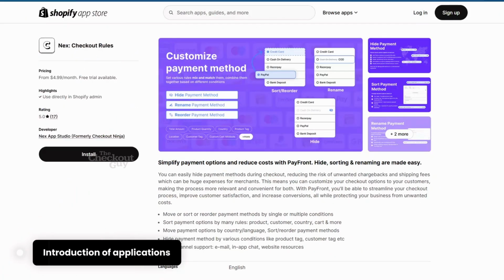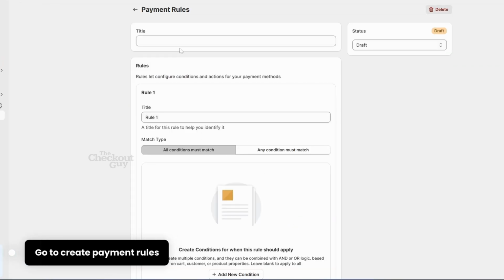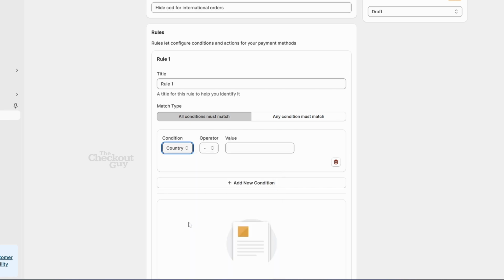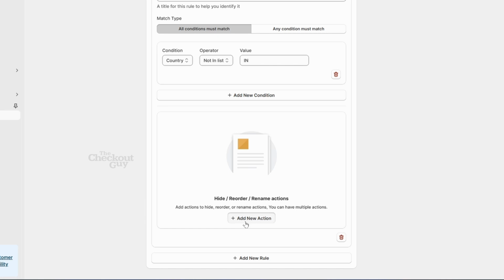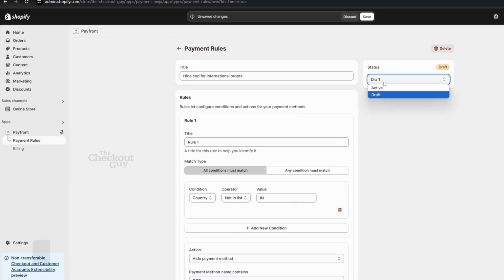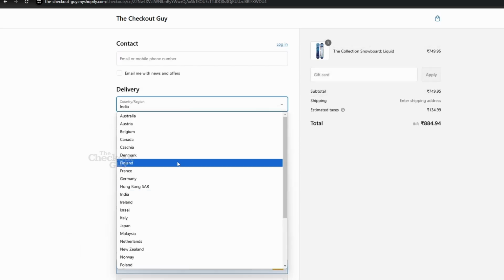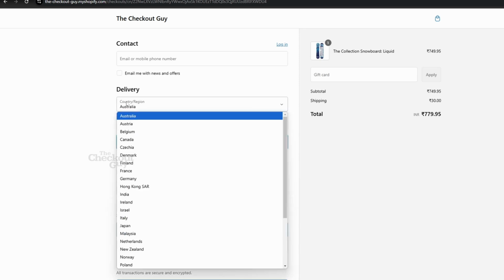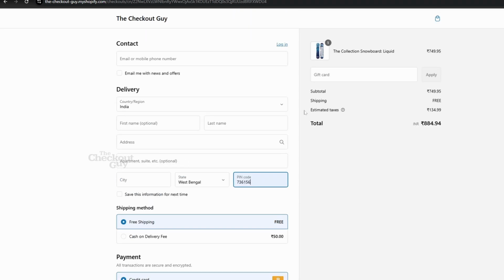How to Hide Cash on Delivery for International Orders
In this video, I'll show you how to disable the Cash on Delivery (COD) payment option for international orders in your eCommerce store.

🛠️ Tools featured in this tutorial:
Nex: Checkout Rules:

⏰ Timestamps:
00:00 - Introduction
00:17 - Nex Checkout Rules
00:30 - Click on Create Payment Rules
01:21 - Testing on Online Store